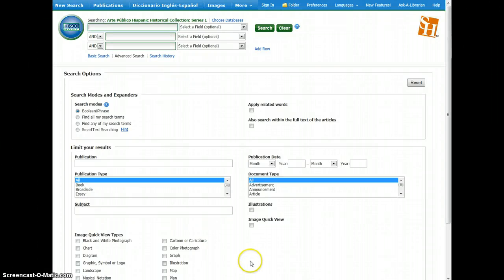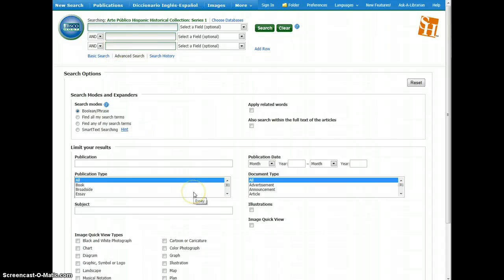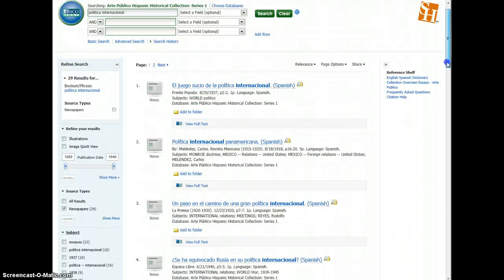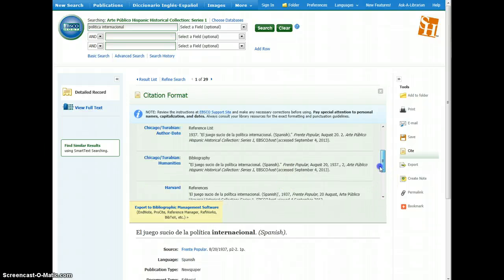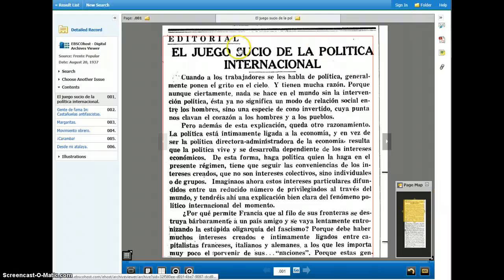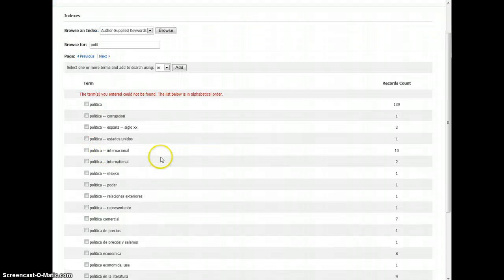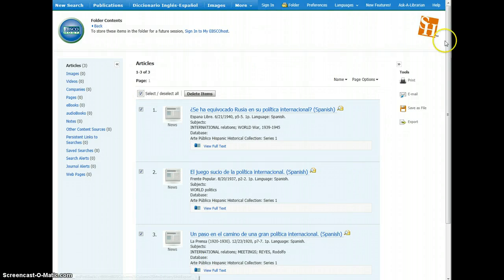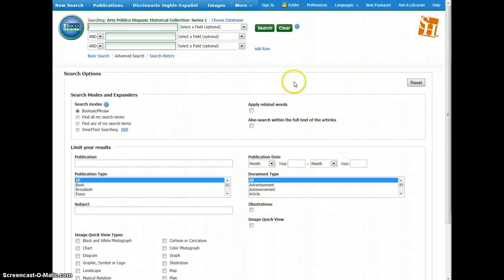Intro to Searching Arte Publico Database